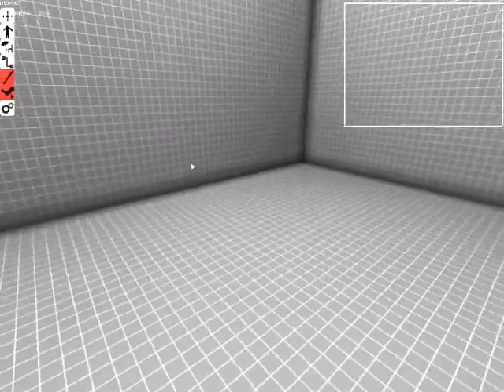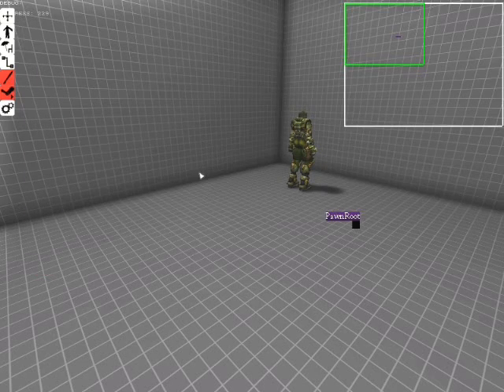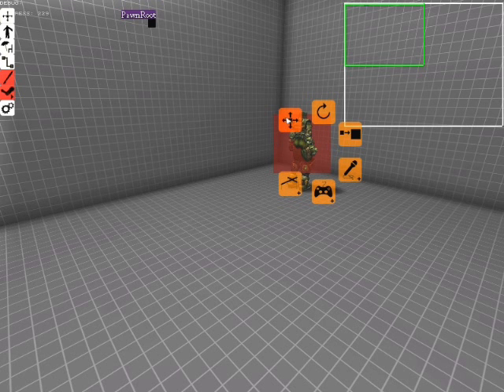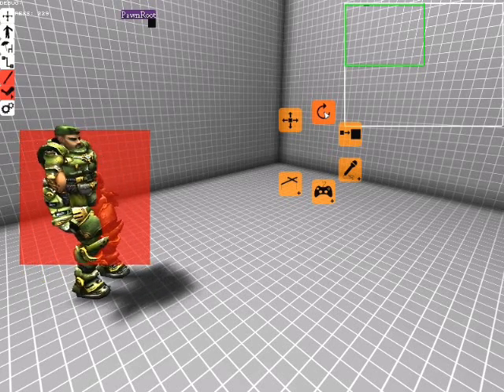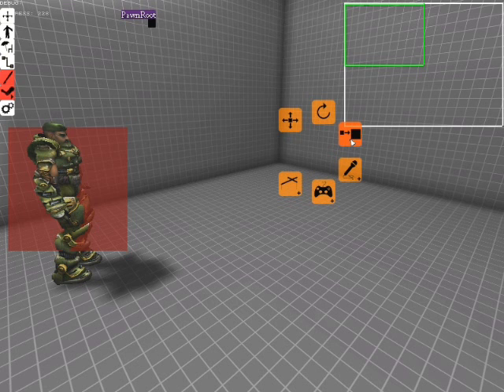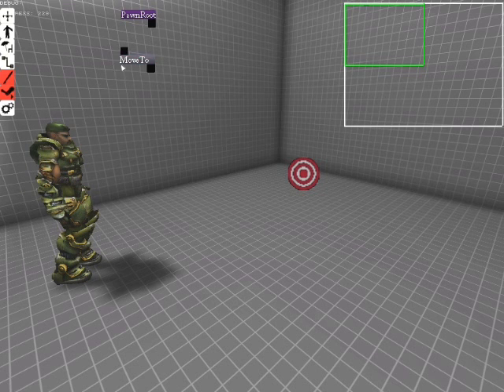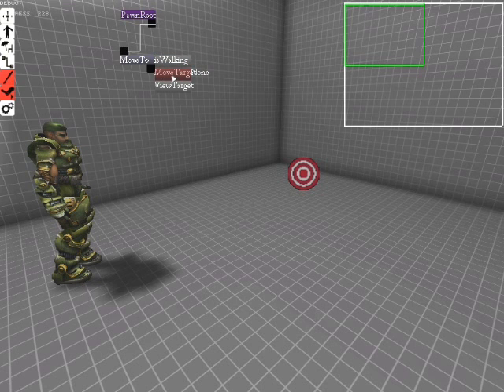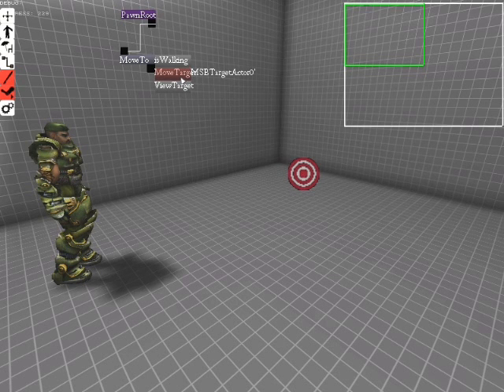MSB Tutorial #3 - MyFirstMovie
How to create your first small Movie in Moviesandbox